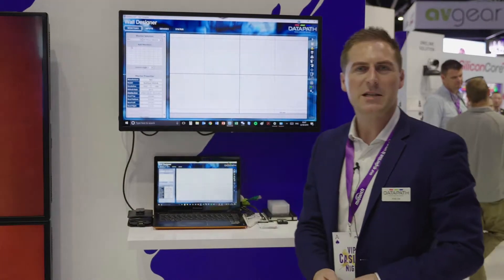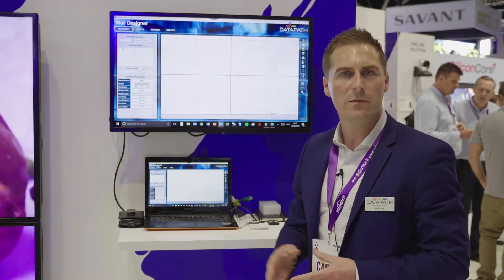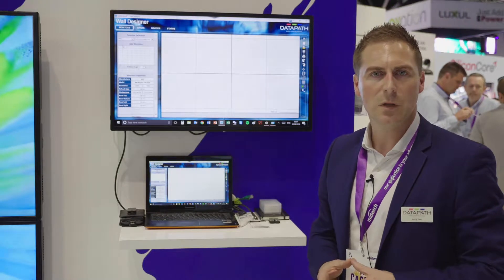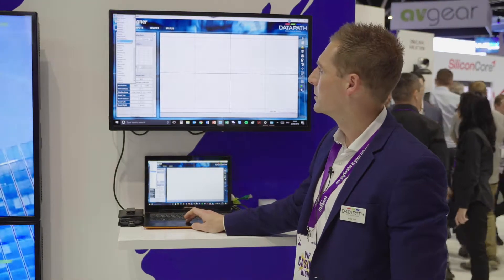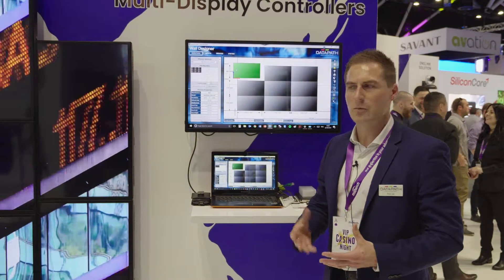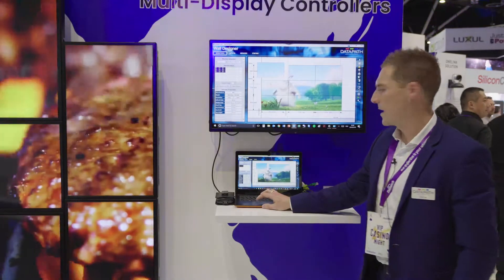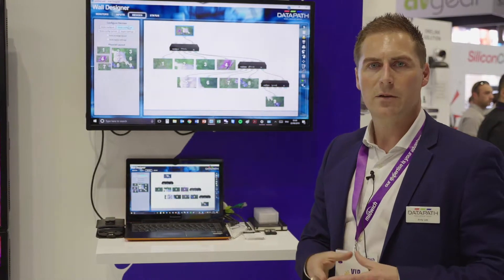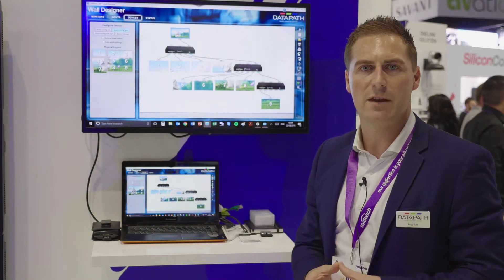Datapath Multi Display Controller at Integrate 2018